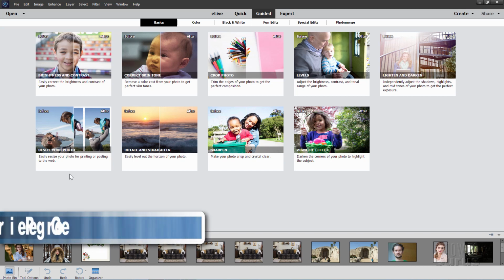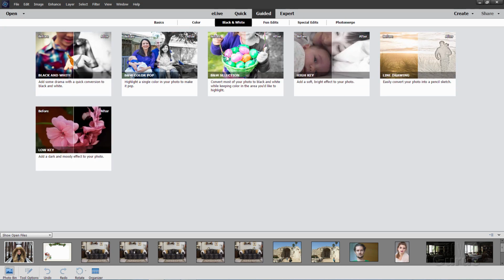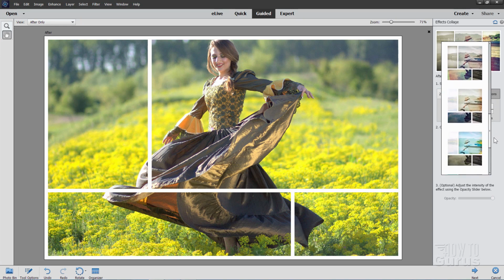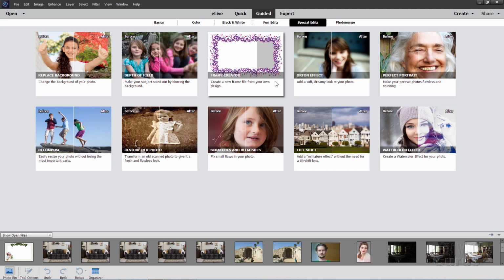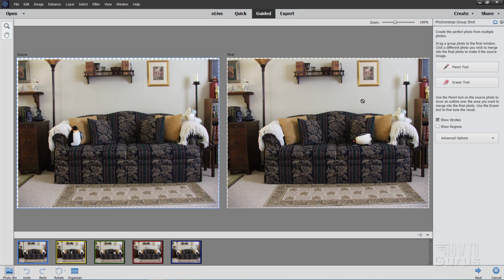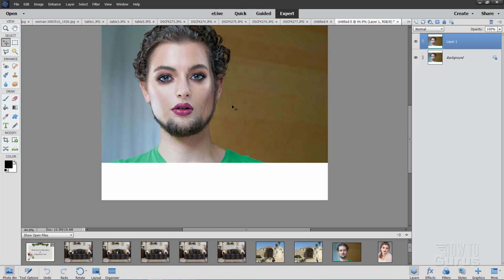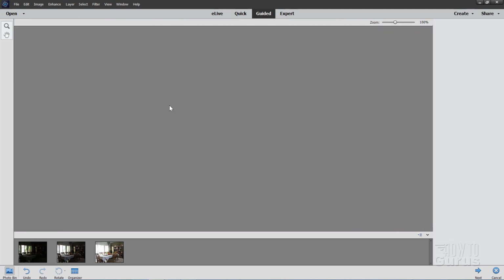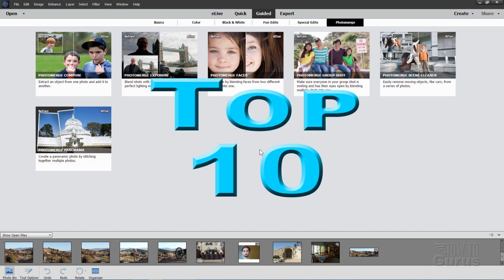My Favorite Photoshop Elements Top 10 Best Guided Edits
Top 10 Best Photoshop Elements Guided Edits. My pick of the Top 10 Best Photoshop Elements Guided Edits. The Photoshop Elements Guided Edits are a fun and easy way to quickly add improvements and effects to photos but they have their limitations. Most of the edits can be better handled and with more control in the Photoshop Elements Expert Mode but there are several that either speed things up or can't be done in Expert Mode. That's where my Top 10 Best Guided Edits come in, they expand on what you can normally do with Expert Mode.

00:00 Photoshop Elements Top 10 Guided Edits
02:10 Number 10 - Color - The Lomo Camera Effect
05:45 Number 9 - Black and White - High Key
09:25 Number 8 - Fun Edits - Effects Collage
12:22 Number 7 - Fun Edits - Puzzle Effect
15:11 Number 6 - Photoshop ElementsSpecial Edits - Frame Creator
18:50 Number 5 - Photomerge - Group Shot
22:49 Number 4 - Photomerge - Faces
26:30 Number 3 - Photomerge - Scene Cleaner
30:16 Number 2 - Photomerge - Exposure
33:07 Number 1 - Photoshop Elements Panorama